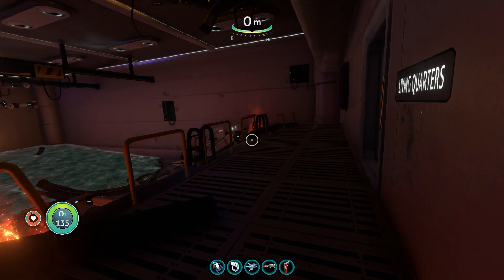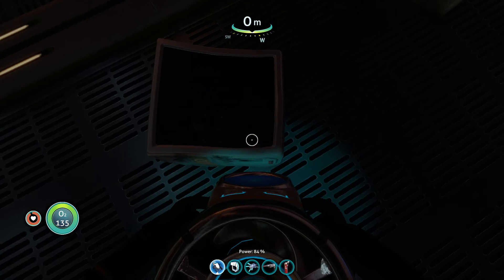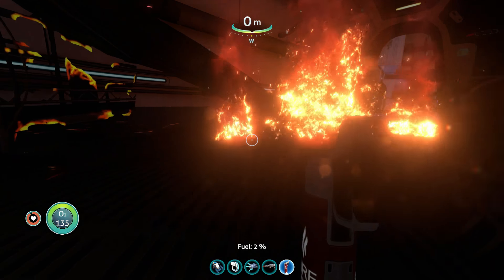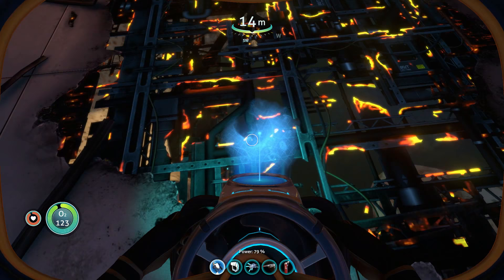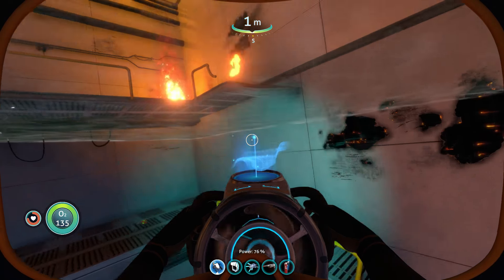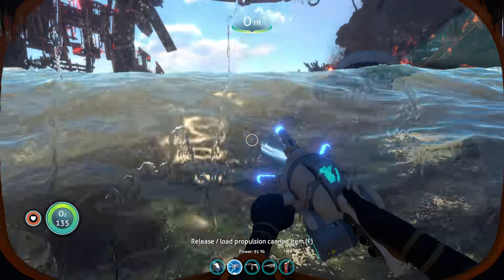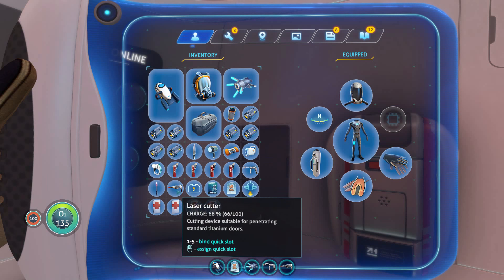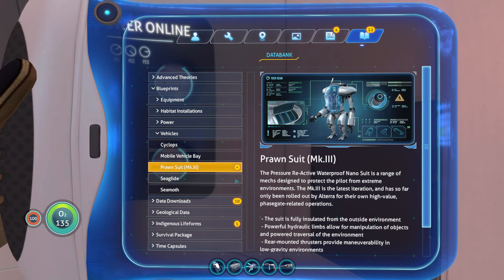Time To Leave Aurora! | SUBNAUTICA Ep. 17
No special intro on this one, due to an edition mistake.